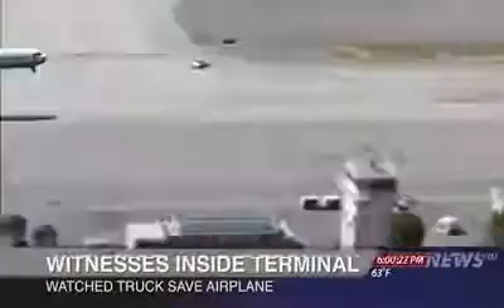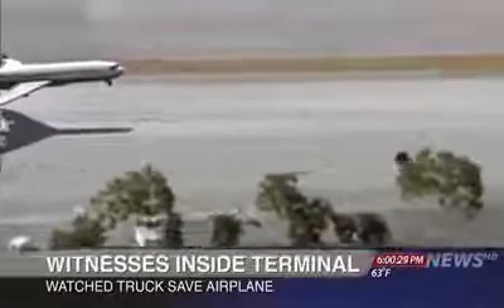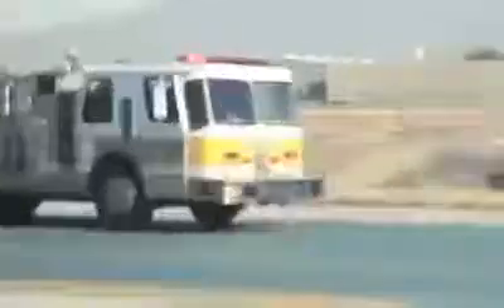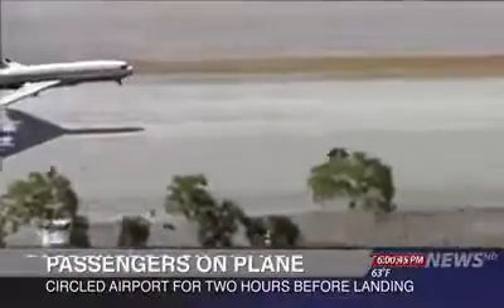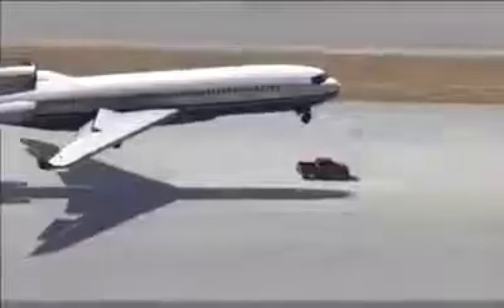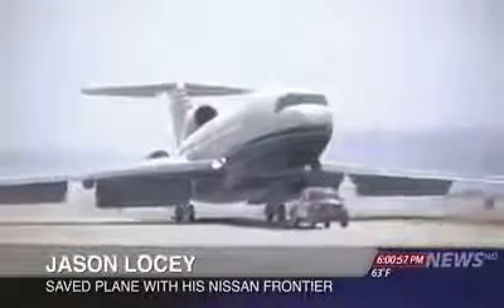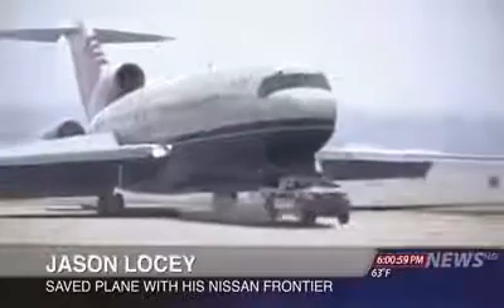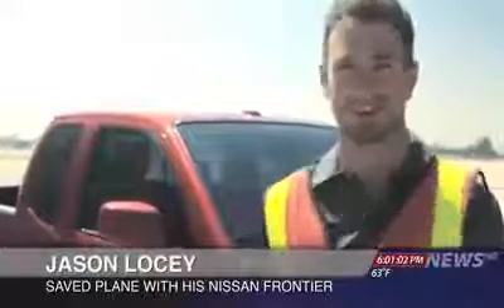An Awesome Ad ! Plane saved by Truck